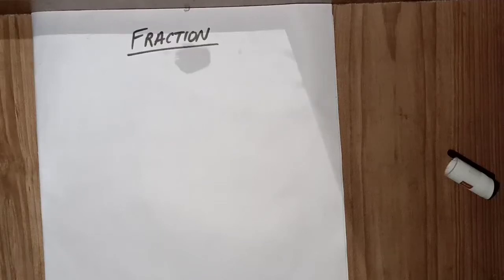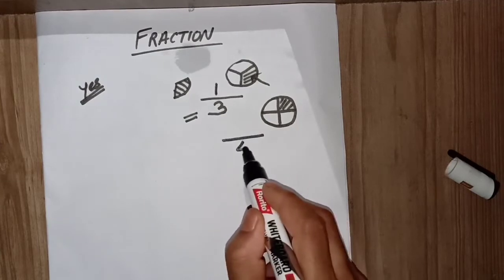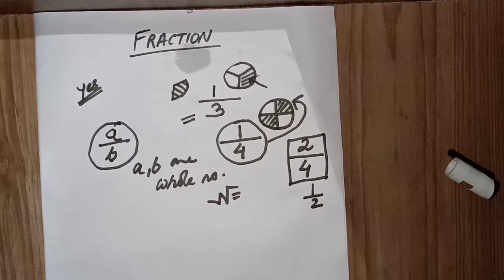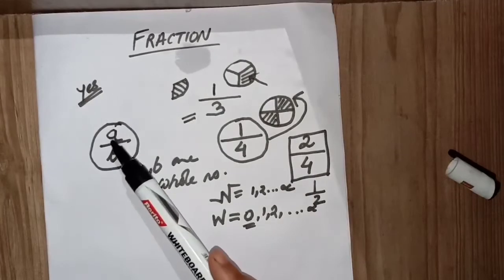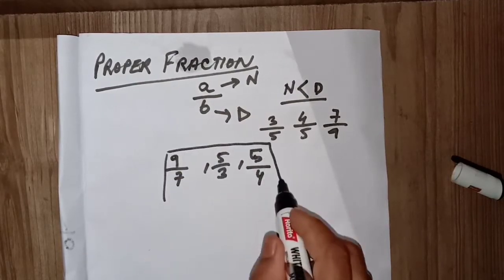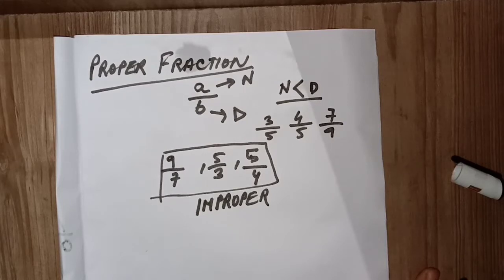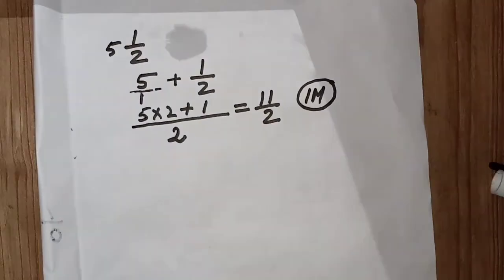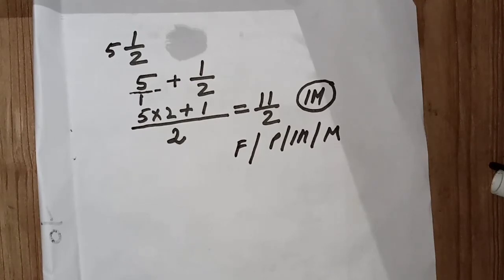INTRODUCTION TO FRACTION#BASIC TYPES OF FRACTION#CLASS7 FRACTION#CLASS6 FRACTION#MATHS#NCERT#CBSE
FRACTION_CLASS7.AN NTRODUCTION TO FRACTION.WHAT IS FRACTION.HOW A FRACTION IS REPRESENTED.WHAT IS NUMERATOR;WHAT IS DENOMINAT.BASIC TYPES OF FRACTION#SCHOOL_MATHS.NCERT MATHS FRACTION#CBSE MATHS FRACTION#ICSE MATHS
.IT WILL COVER UP CLASS 5 TO CLASS 8